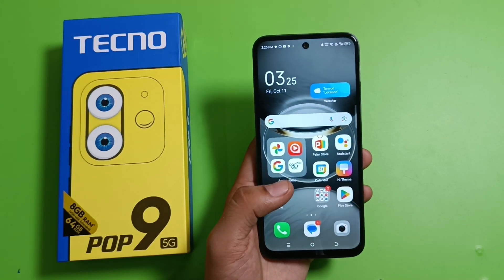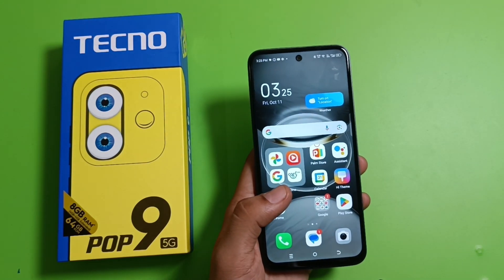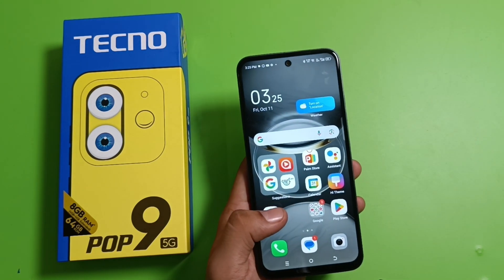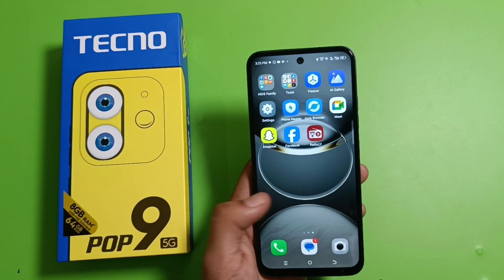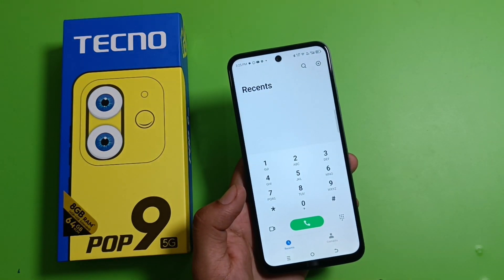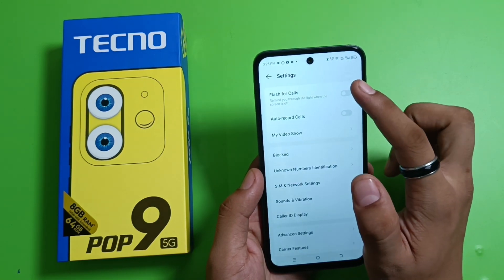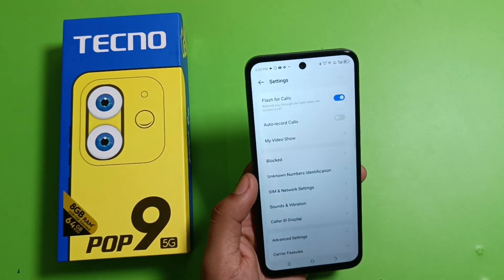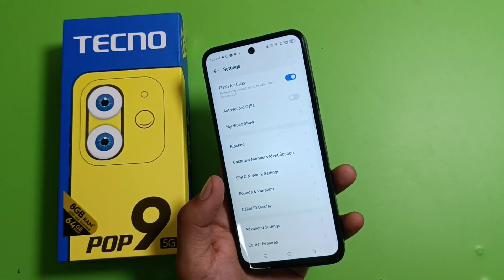Tecno Pop 9 5G: Call flashlight settings | How to enable Call flashlight on Tecno Pop 9 5G